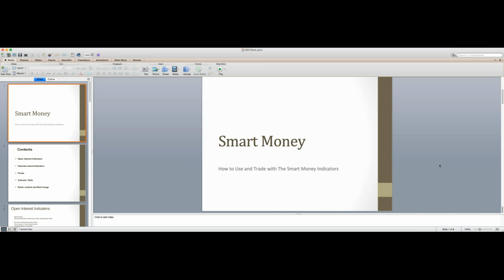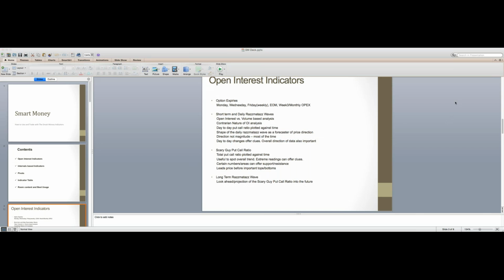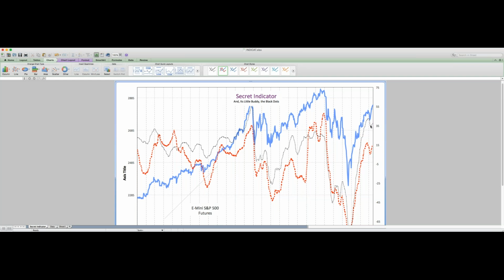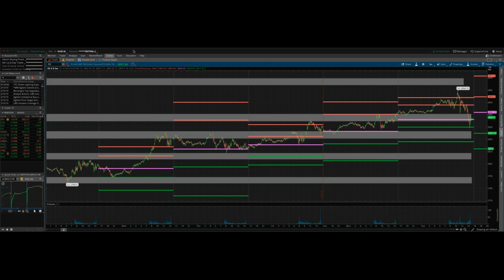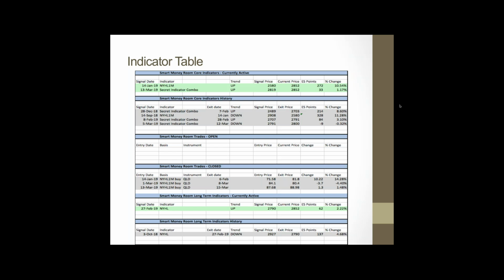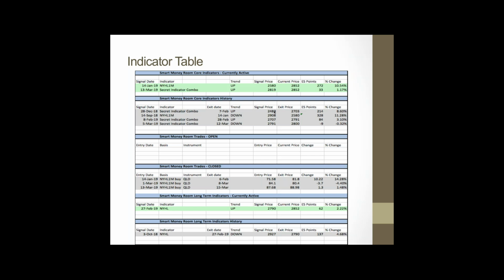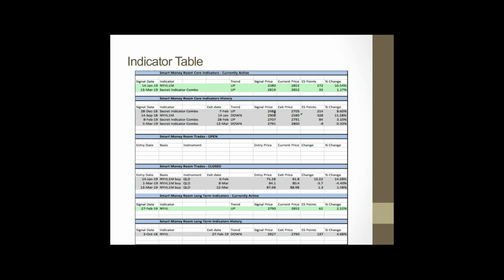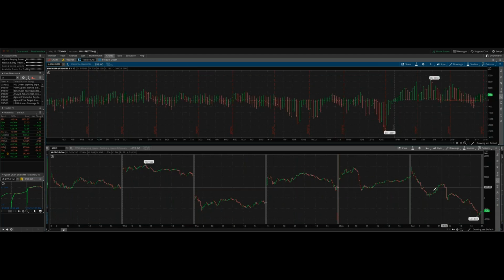How to Trade with Our Smart Money Indicators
Princely Mathew, host of The Smart Money at ElliottWaveTrader.net, walks through the various proprietary indicators enlisted by the service, which uses open interest on options and market internals to arrive at probable future direction in various markets. Risk Disclosure: Investing (including futures and forex trading) contains substantial risk of loss and is not suitable for every investor. You could potentially lose all or more than your initial investment. Past performance is not indicative of future results.  EWT is not a broker-dealer or investment advisor, does not owe a fiduciary duty to you, and is not providing any customized advice that takes into account your specific circumstances. Any of your actions or forbearance from taking action based on our content or the use of our services is entirely at your own risk. View our terms